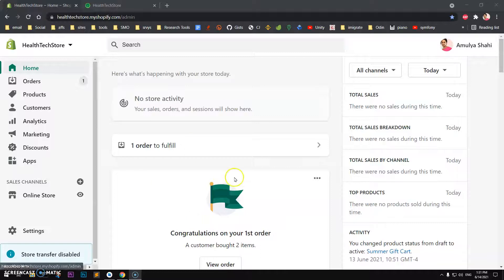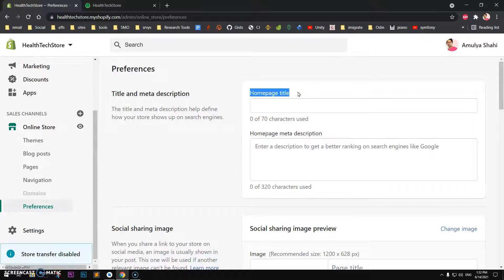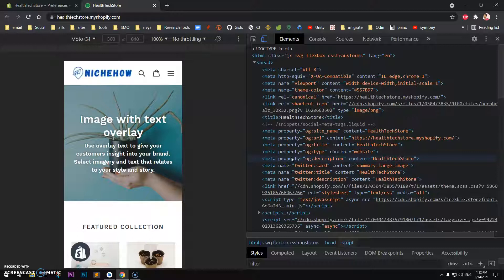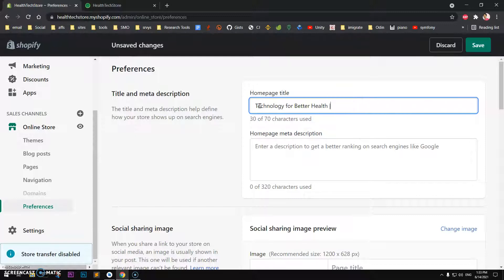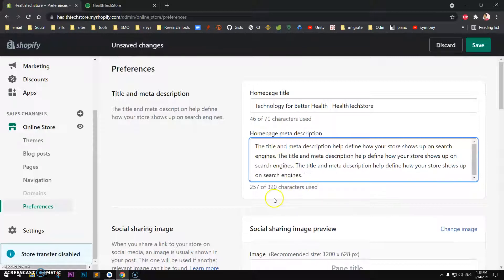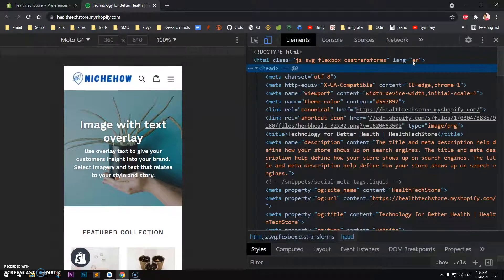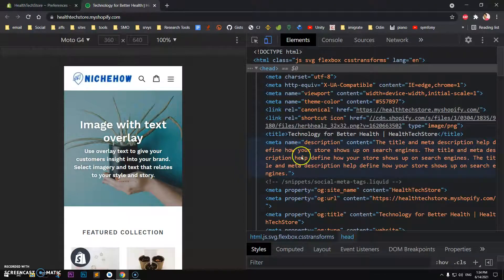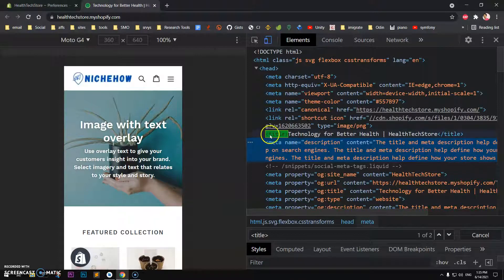How to add Homepage Meta Title & Meta Description in Shopify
How to add Homepage Meta Title  & Description to Shopify
meta description shopify,
how to add meta title and description in shopify,
shopify title and meta description,
shopify meta description,
homepage meta description,
shopify homepage meta title and meta description
shopify preferences